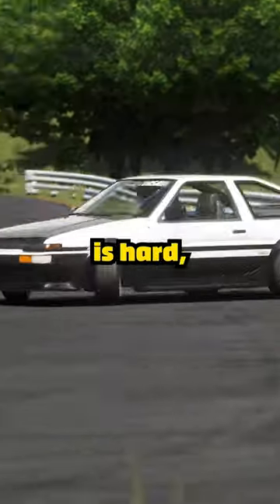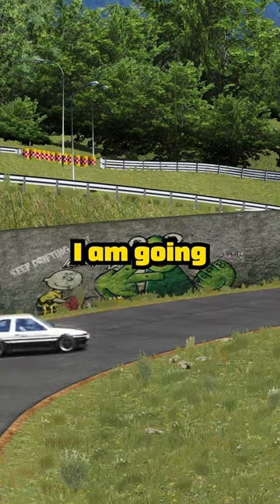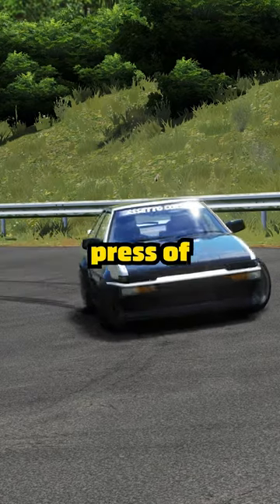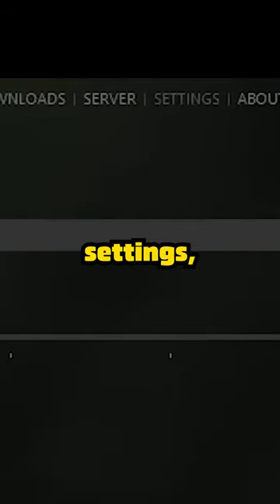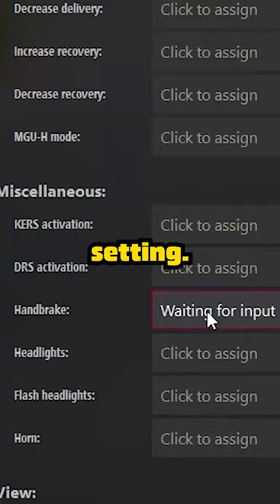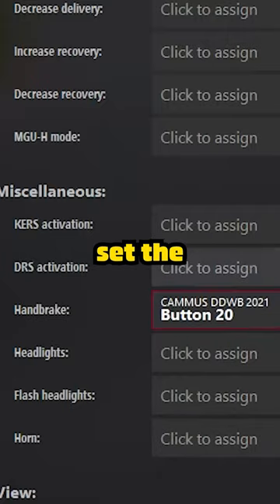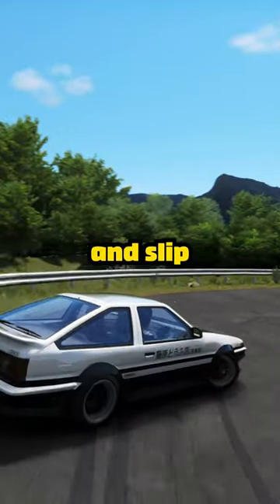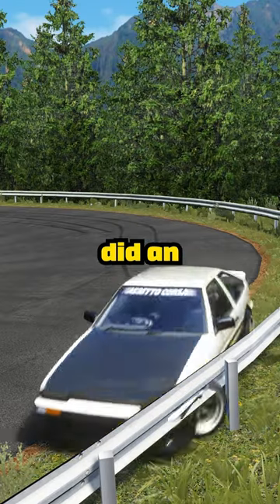The INFINITE SLIP ANGLE Hack